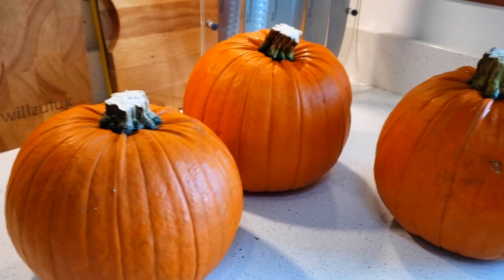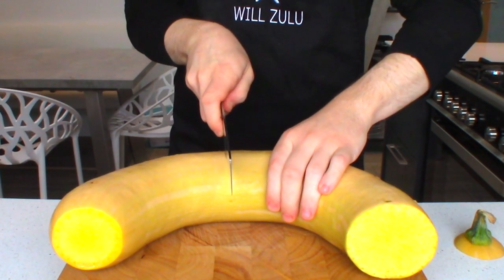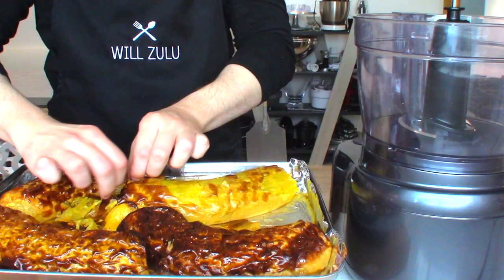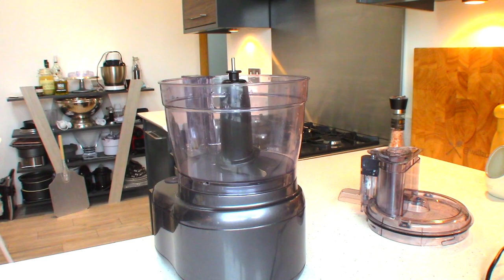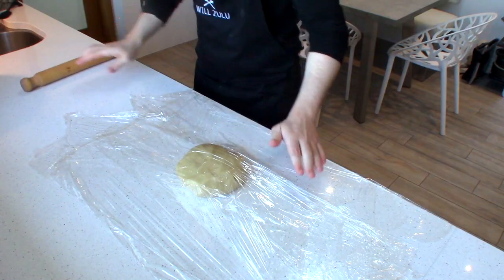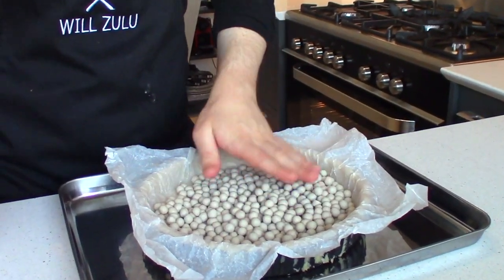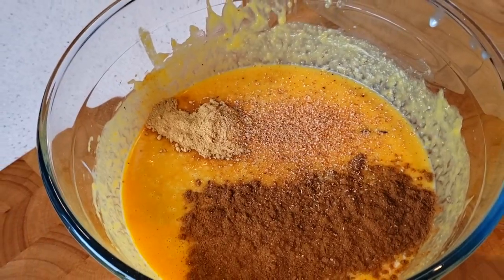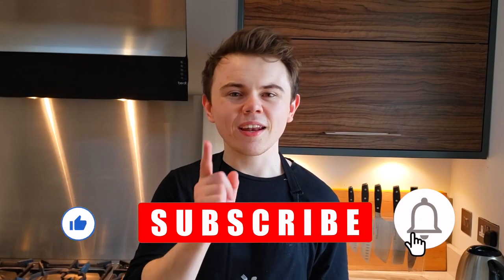How To Make Homemade Pumpkin Pie Completely From Scratch ( Tromboncino Squash )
As It's autumn and pumpkin and squash are in season. Today I'm going show you an easy yet incredibly delicious pumpkin pie recipe. For this recipe recipe today I'm not using pumpkin we using a tromboncino squash instead it's an italian squash.

Recipe

Shortbread dough

300g plain flour
200g unsalted butter
100g caster sugar

Filling

425g  Roast Pumpkin Pureé / Tromboncino Squash  Pureé
397g ( 1 can)  sweetened condensed milk
2 eggs
1 egg yolk
5g ground cinnamon
2g ground ginger
pinch of salt
1tsp vanilla bean paste / essence
fine grating fresh nutmeg ( less than a gram ) ( optional )